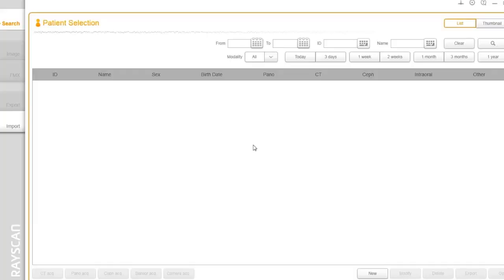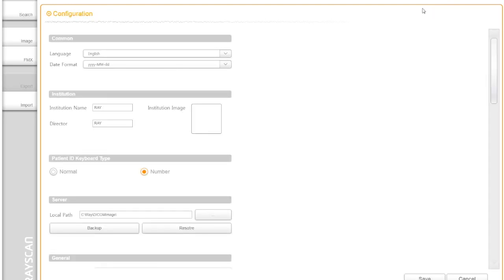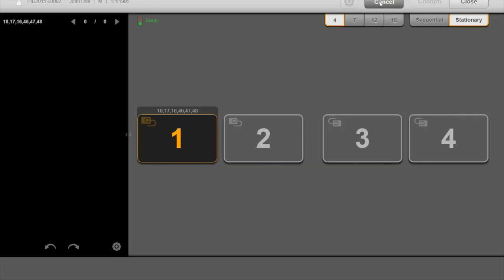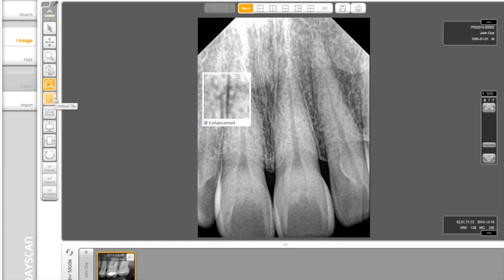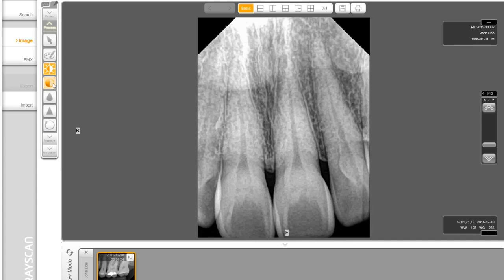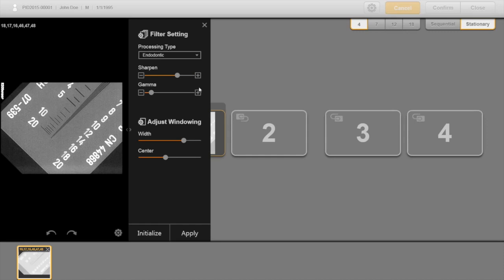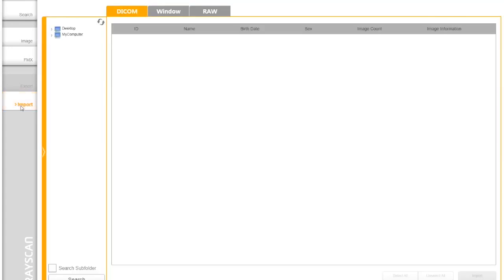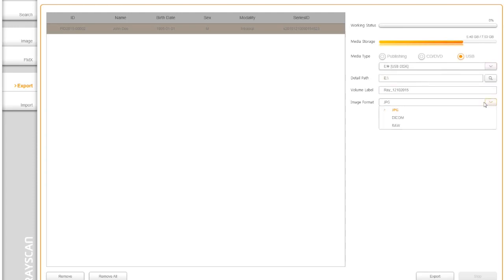Радиовизиограф RIOSensor RIS500